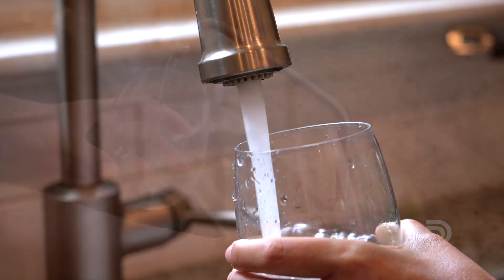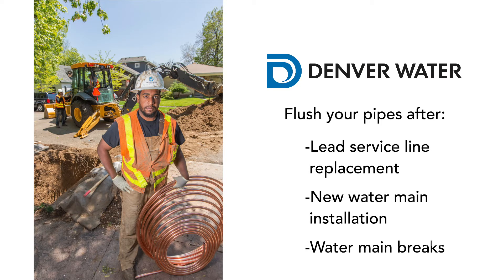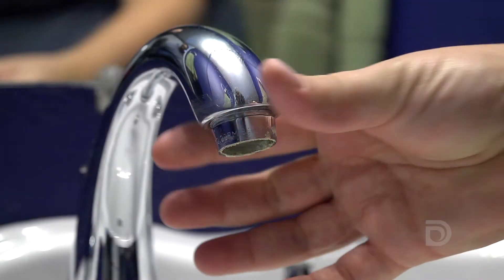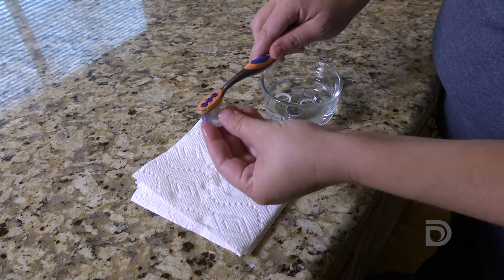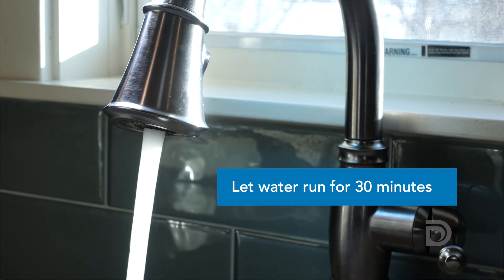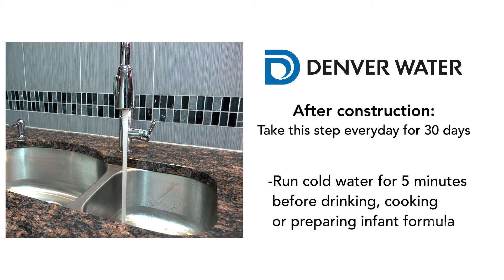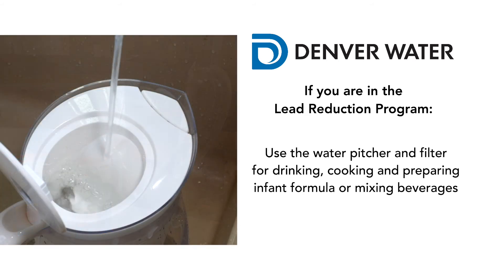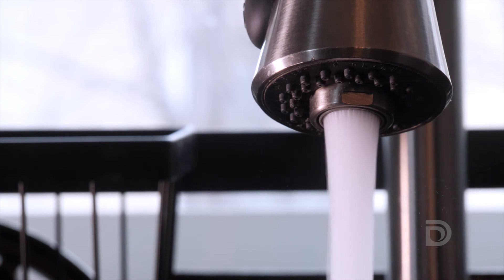How to clean faucet aerators and flush pipes after construction to improve water quality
Denver Water recommends cleaning your faucet aerators and flushing your pipes after construction on water pipes at your home or in your neighborhood. These steps will improve water quality and reduce the risk of lead exposure if pipes are made of lead.